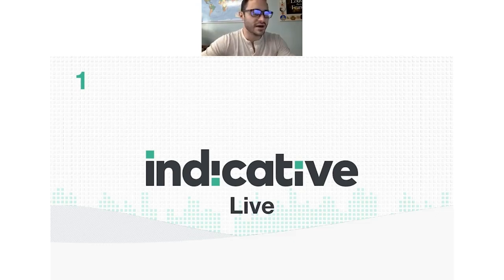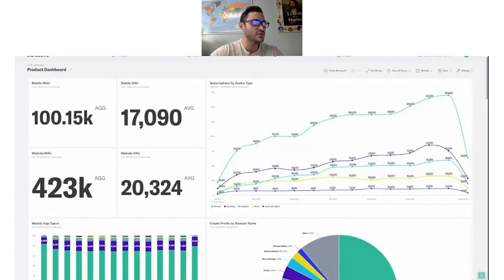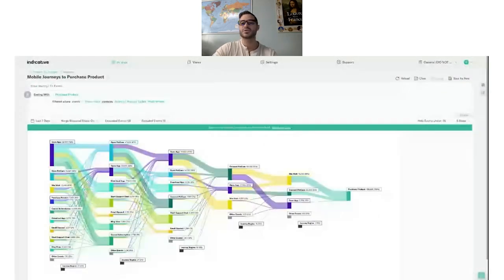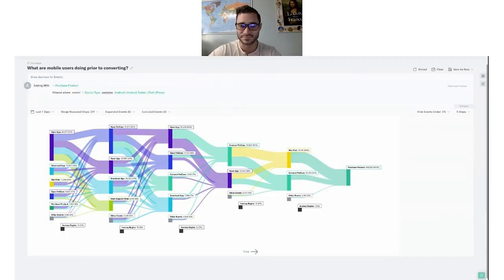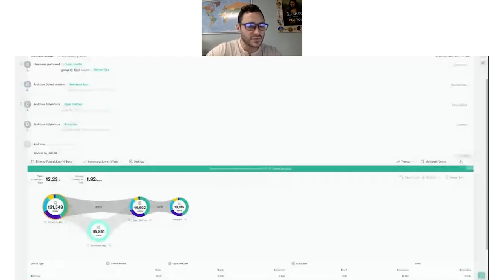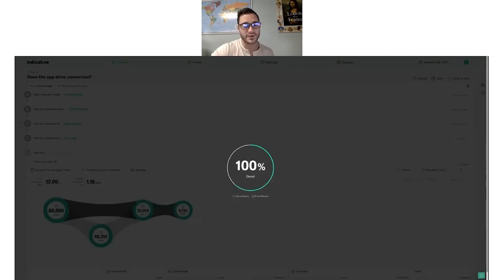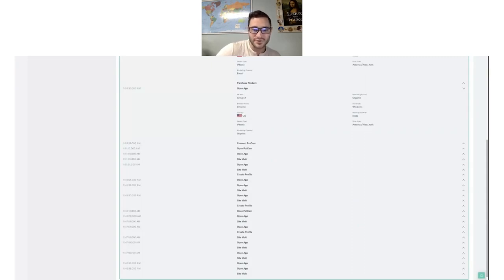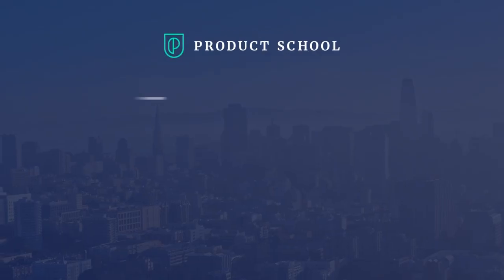Webinar: Product Analytics to Uncover the Customer Journey by Indicative, Dan Vaccaro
ABOUT THE SPEAKER:
Dan is an Onboarding Specialist at Indicative where he is organizing and streamlining the process for new hires. Before this, Dan worked as a Product Evangelist at Axon. There, he created dynamic and engaging pre-sales and technical demonstrations as well as planned and executed an onboarding program for future product demonstrations to be as organized and prepared as possible. He also has over five years of experience as a Product Specialist with LION. Before entering the world of product, Dan was an EMT with Mohawk Ambulance Service.